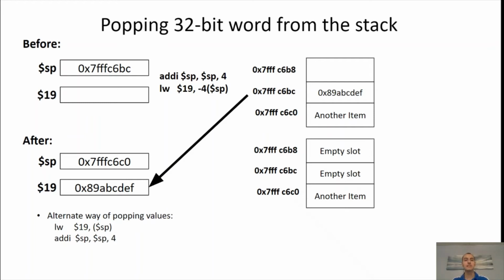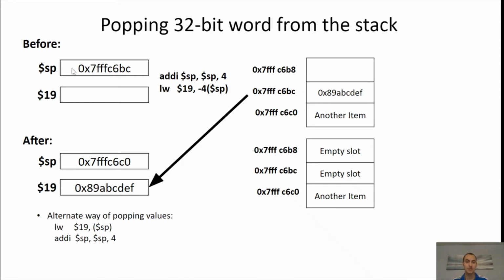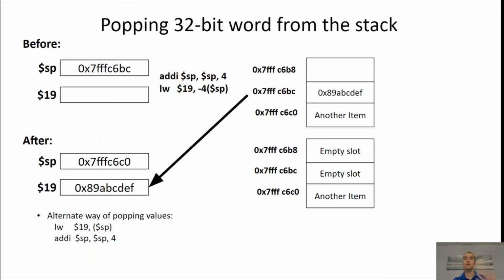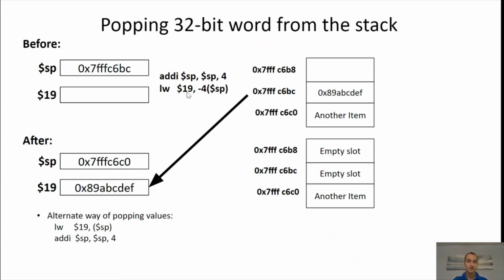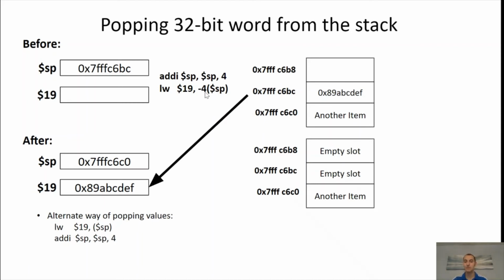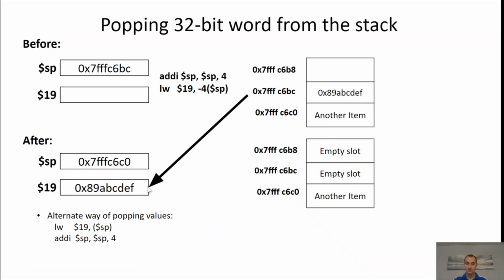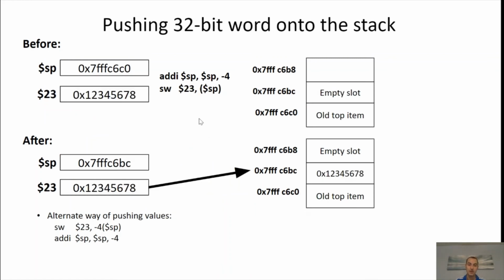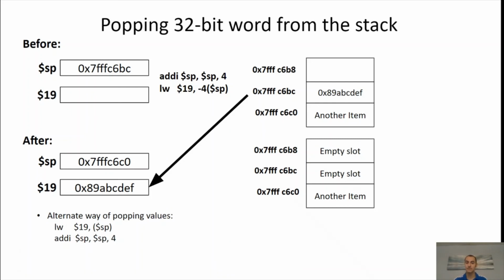Stacks - Part 3 - Pop